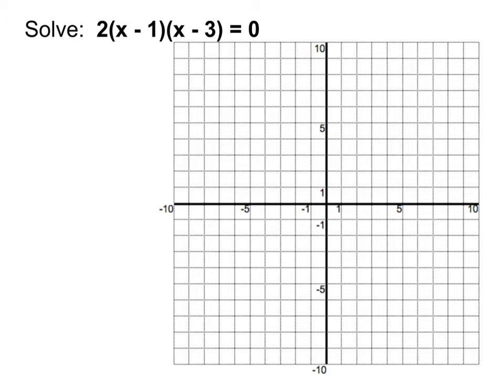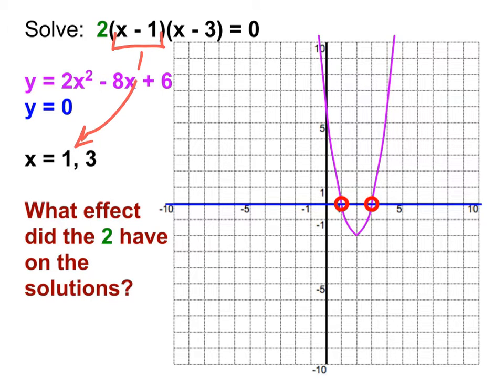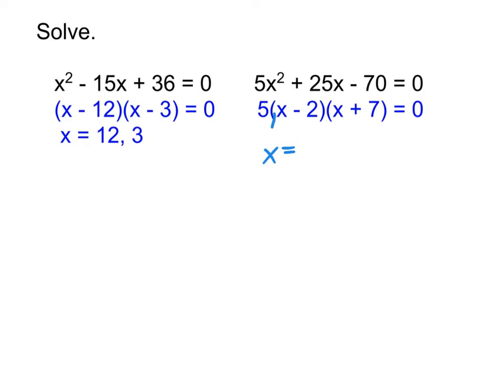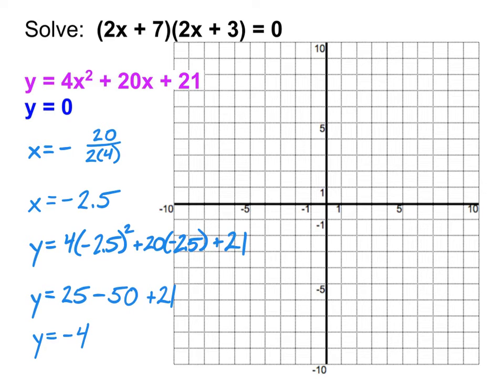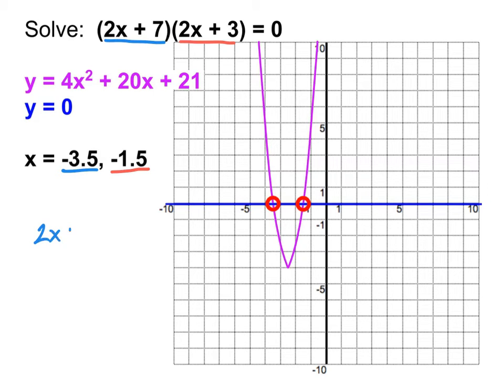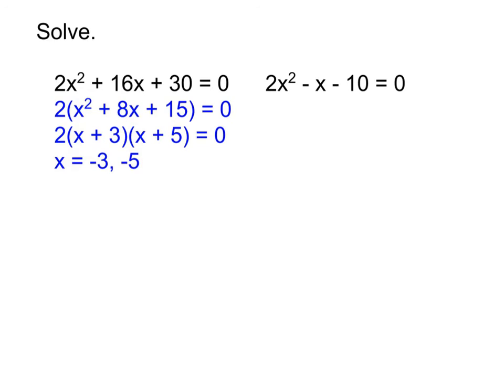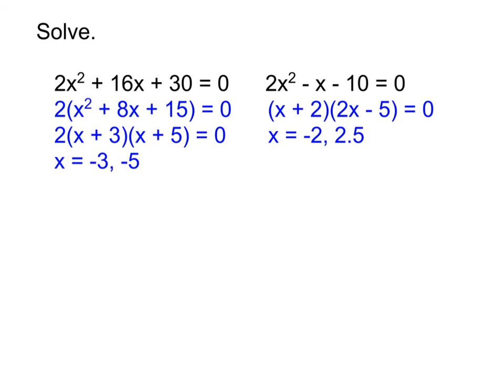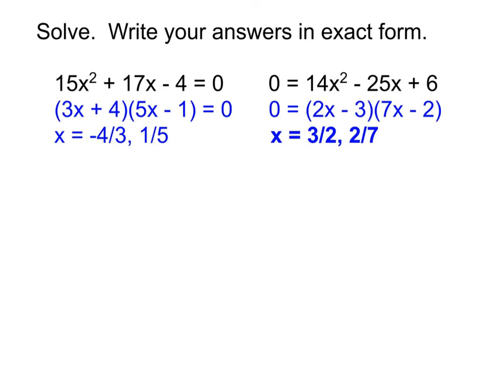Solving Quadratics by Factoring (12/3)